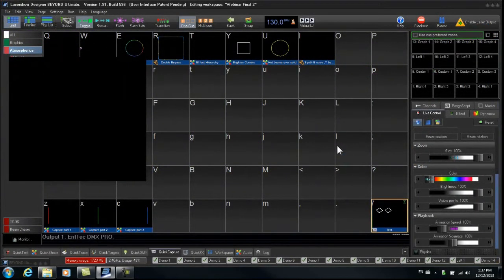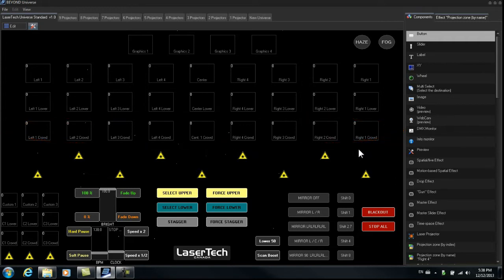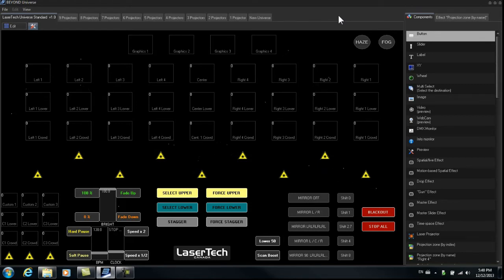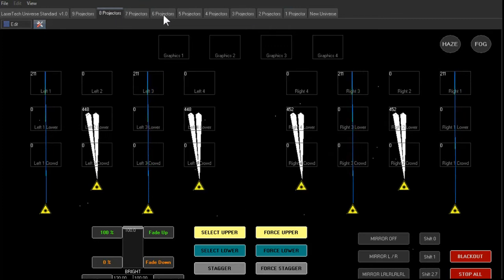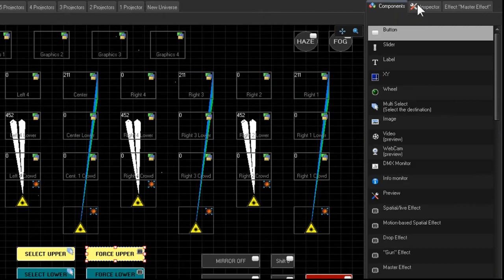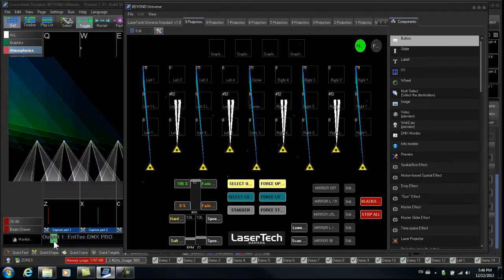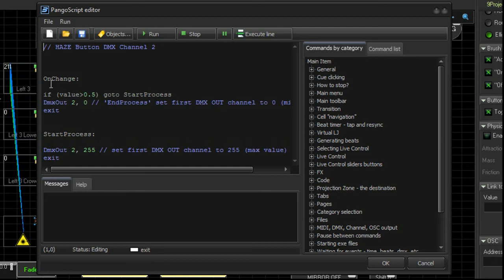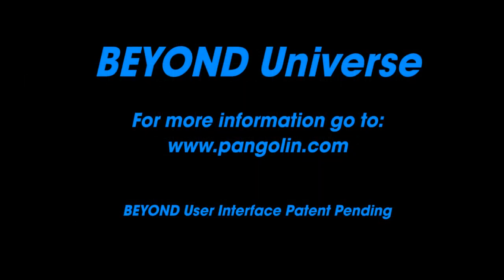BEYOND Universe Tutorial Chapter 4: LaserTech Zones Standard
In this tutorial video, Derek Garbos from LaserTech Canada introduces you to the "LaserTech Zone Standard" which is used by Derek for many of his laser shows. This is an example of "how" the BEYOND Universe can be used. We encourage you to watch this video and explore the LaserTech Zone Standard and Workspace yourself. Then have fun, and create your own Universe layout configured to your specific show scenarios.